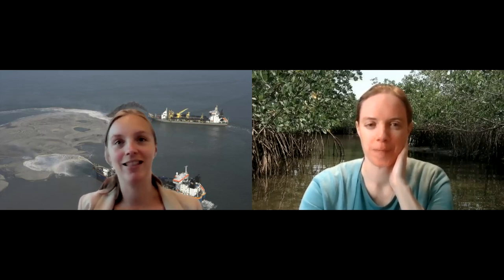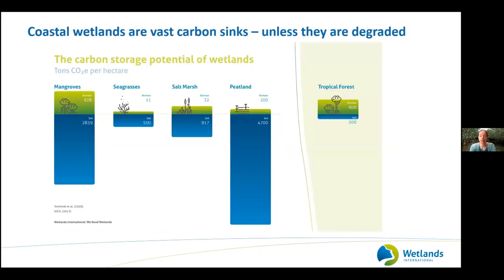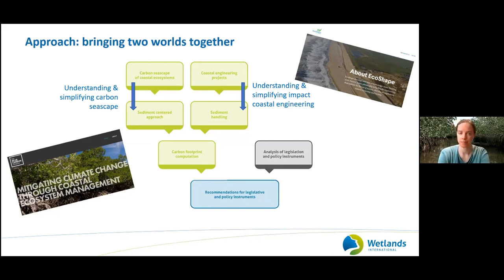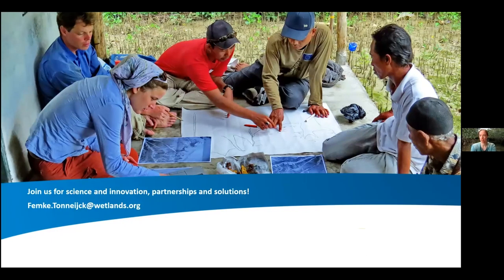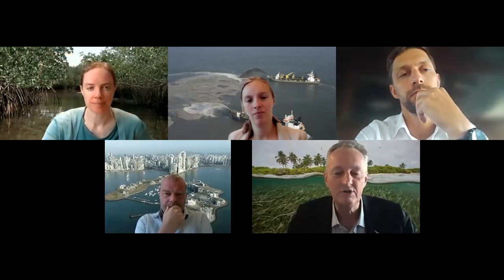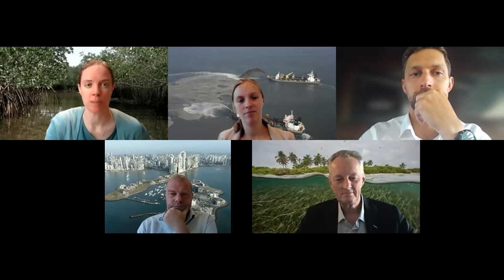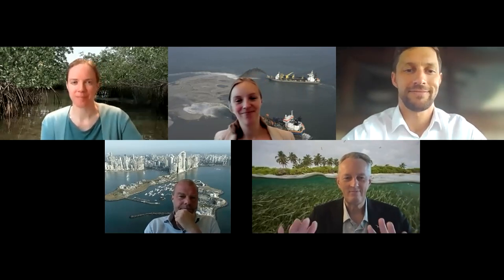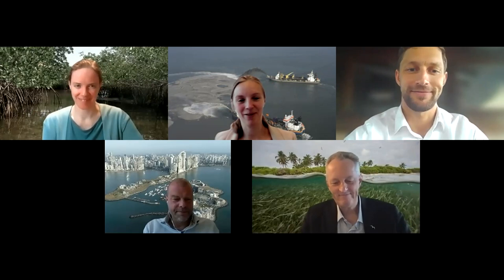Reducing the ecosystem based carbon footprint of coastal engineering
Wetlands International in collaboration with Witteveen+Bos and Deltares were at the UN Ocean Conference 2022. Catch our virtual side event where we presented a new report on ‘Reducing the ecosystem-based carbon footprint of coastal engineering’, and held an insightful panel discussion on opportunities for the water sector and investors to use the new methodology as a step towards climate and ecosystem friendly coastal engineering.

Our Virtual Panel -
- Daan Rijks (Tender Manager and Business Development  at Boskalis),
- Brenden Jongman (Nature-Based Solutions Program Lead at World Bank)
- Paul Erftemeijer (Principal Marine Scientist)
- Femke Tonneijck (Programme Head Wetland Carbon, Wetlands International)

Context - Current efforts to reduce the carbon footprint from coastal engineering focus mostly on the emissions related to the deployment of construction vessels and the supply of materials such as concrete and steel. However, the impact of these projects on the carbon balance of nearby coastal wetlands may be far greater. Bringing these down is an important step for the sector to reduce emissions and enhance carbon sequestration in line with the Paris Agreement.